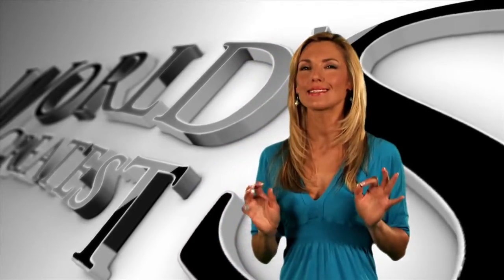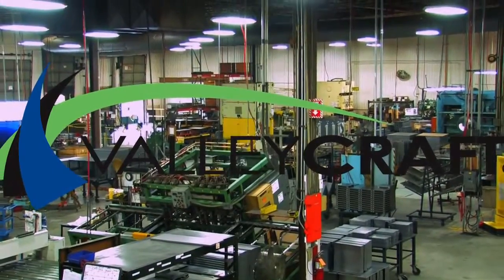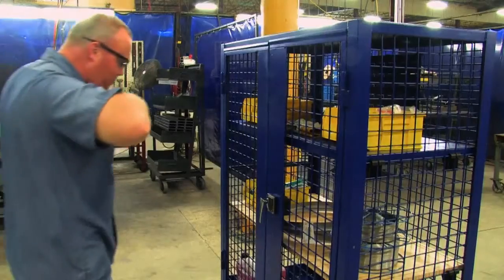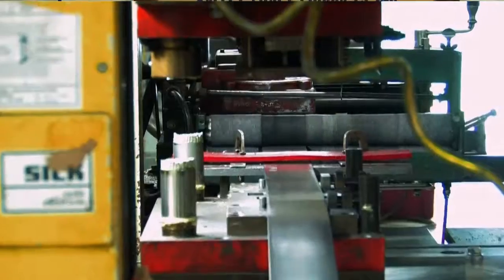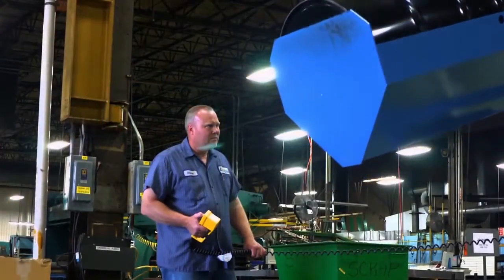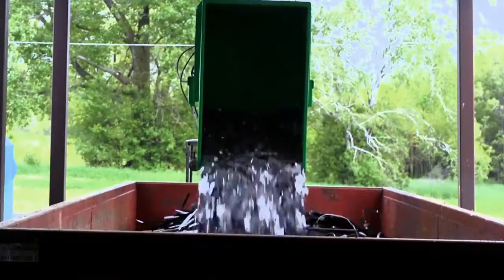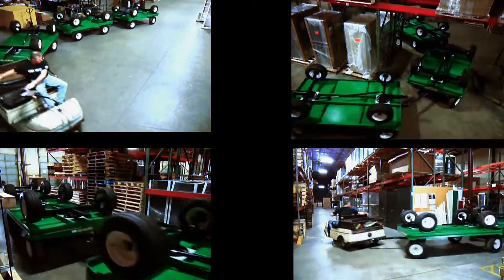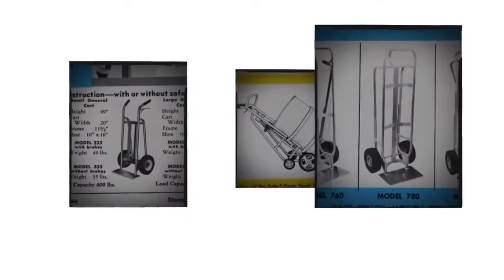Valley Craft Industries segment from the Worlds Greatest TV Show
Valley Craft manufactures high-quality proprietary and custom-designed material handling products, which include drum handling, portable lifts, industrial storage cabinets, forklift attachments, and material handling trailers.